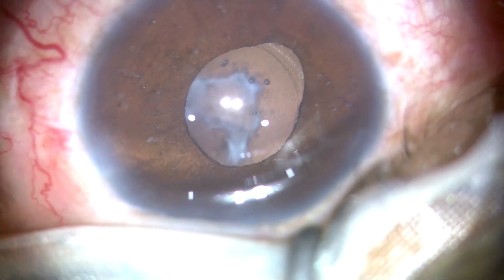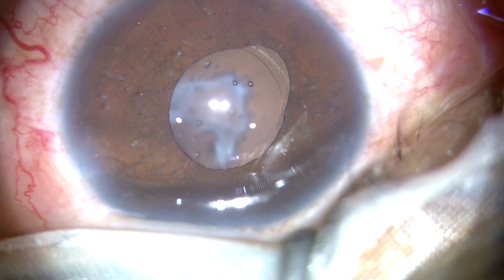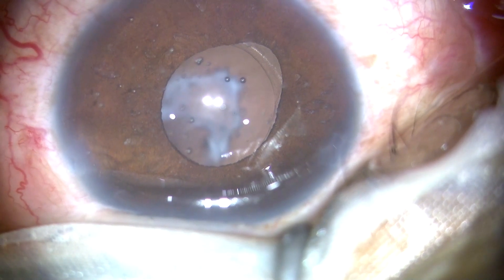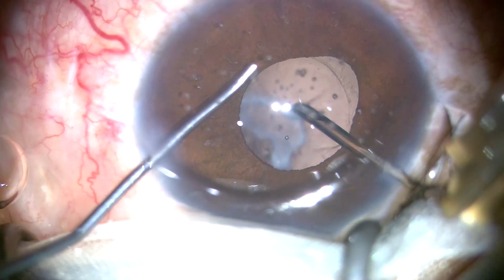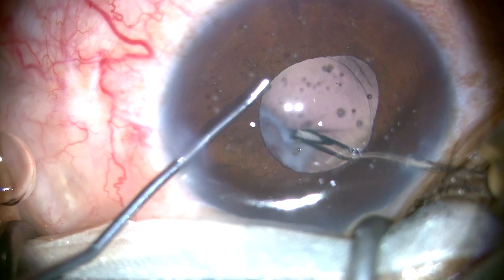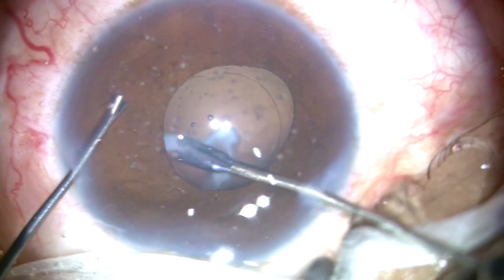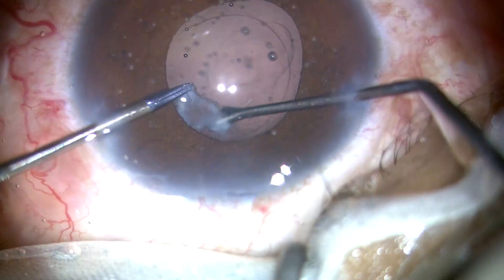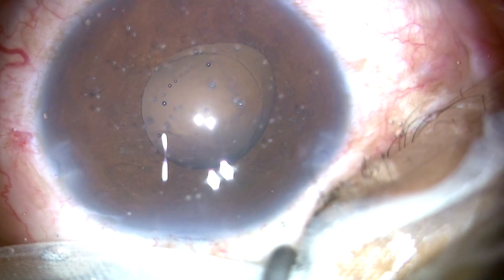Removal of Thick Posterior Capsule Plaque - Demo by Dr. Sanjay Chaudhary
In this video, Dr. Sanjay Chaudhary demonstrations some easy tips to remove a Thick Posterior Capsule Plaque with the constant fear of an impending PC Rent

ABOUT DR. SANJAY CHAUDHARY
(Founder of Eye7 Group of Eye Hospitals, Delhi-NCR)